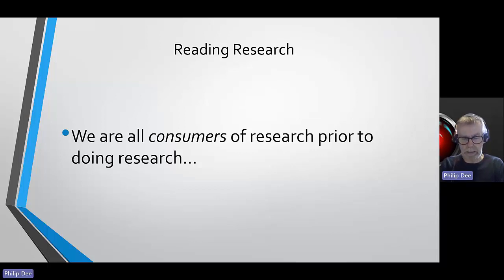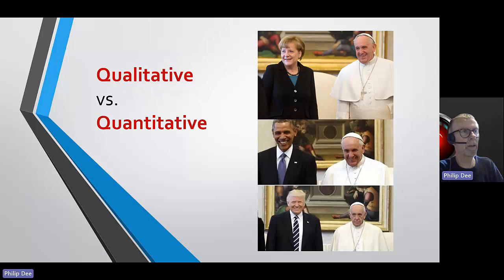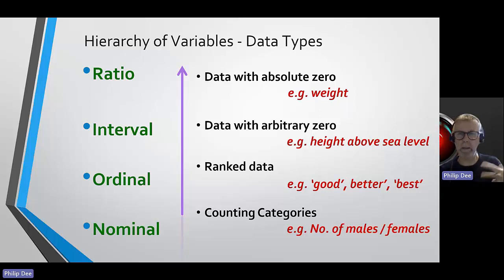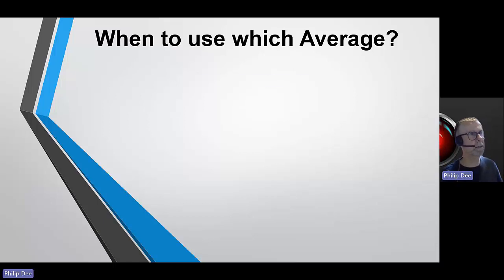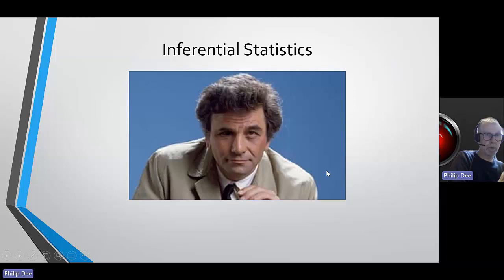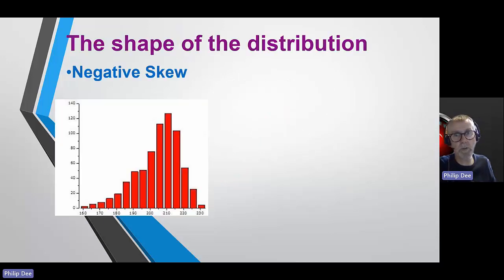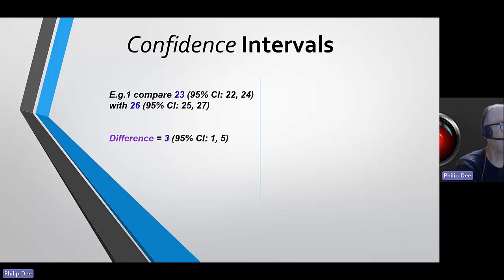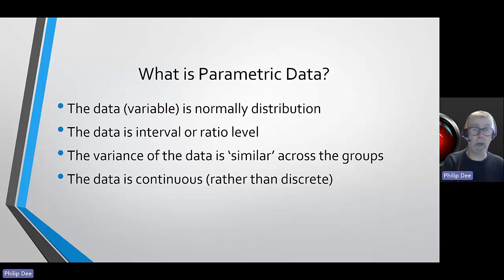Exploring the Landscape of Statistics in Research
This video of just over an hour gives an overview of some of the core concepts of language and statistics that help us to more fully understand quantitative research.

The key links I refer to in the video can be found below: